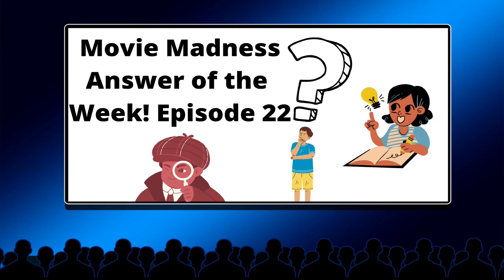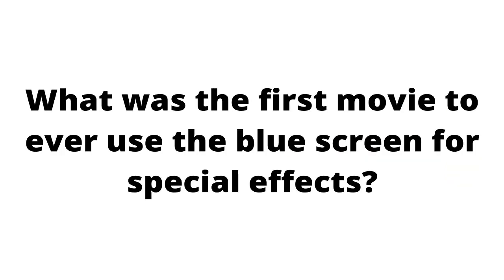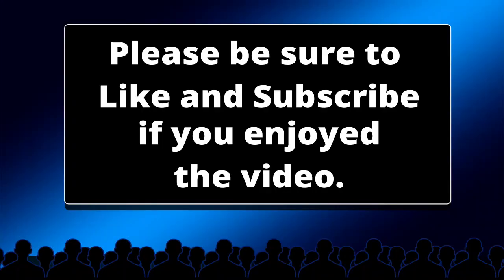Answer of the Week: Episode 22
Movie Madness

Welcome to Movie Madness Answer of the Week, where we answer the question about the film industry that we posted last Sunday! This week we're exploring where one of the most famous special effects in cinema history came from, so please feel free to discuss what you think about the answer, and be sure to check out tomorrow's post if you want to see what the next question will be!